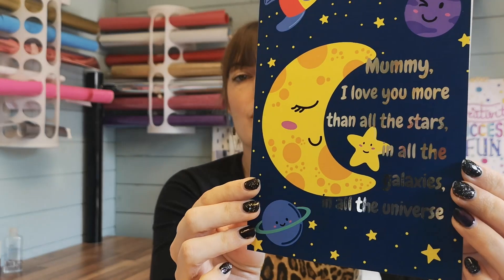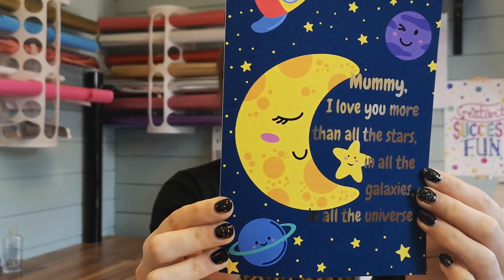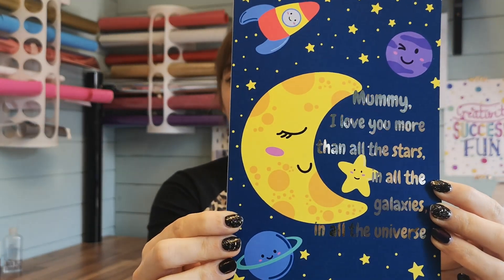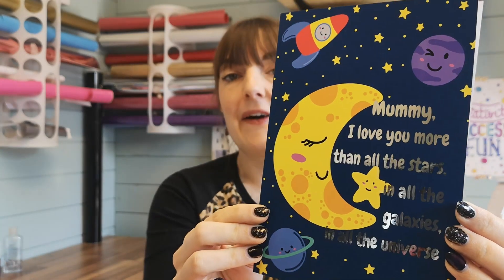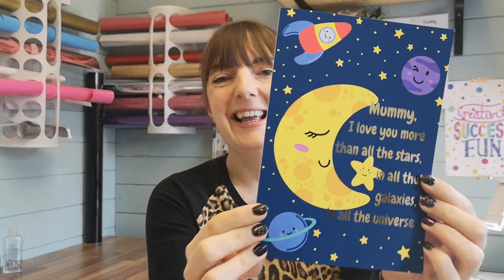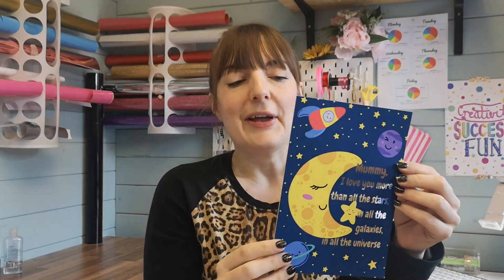Studio Vlog 8 - Designing Father's Day Cards and hitting 40 subscribers!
I am over the moon to have hit 40!
This week I've been working on Father's day designs and getting out all of your wonderful Father's Day items. Come join me as I make Art Deco style paper cut cards, Llama cake toppers, and as always my popular makeup bags.

Find me on My Website - ChibiChiDesigns.co.uk